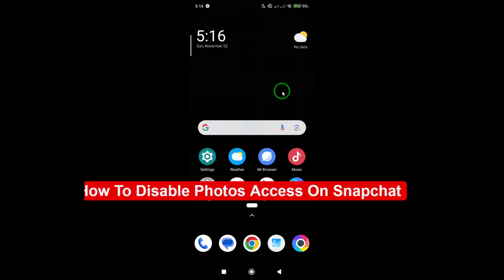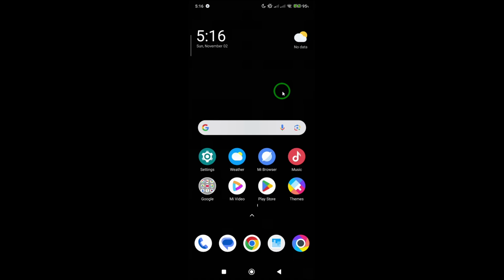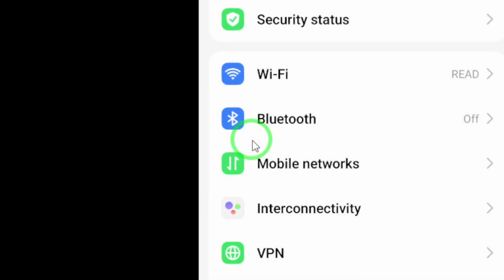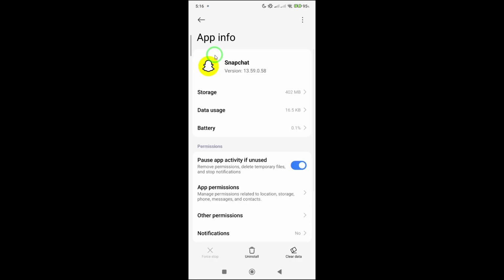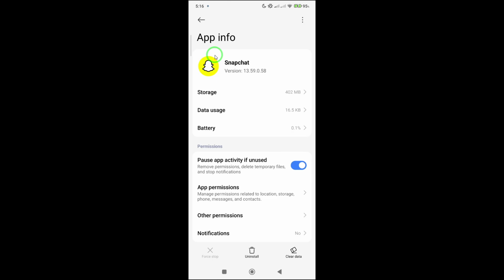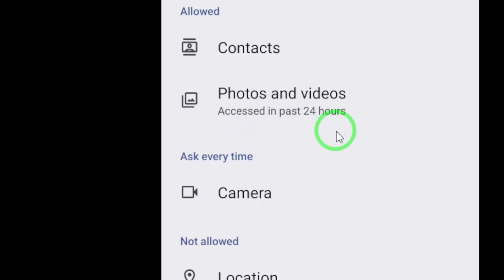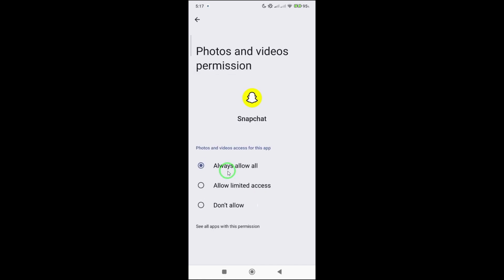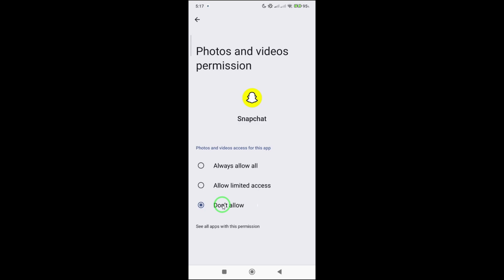How To Disable Photos Access On Snapchat (Updated)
Learn how to disable photo access on Snapchat in this quick and updated 2025 guide.

This step-by-step tutorial will help you protect your privacy and control what Snapchat can access on your device.

1. Open Settings on your phone and go to Apps

2. Find Snapchat then tap on Permissions

3. Tap on Photos and videos

4. Disable Photos access by selecting Don't Allow

Follow these steps to keep your media private and secure while still enjoying Snapchat features safely.-
Timeline:
00:00 Start
00:12 How to do it
01:05 End